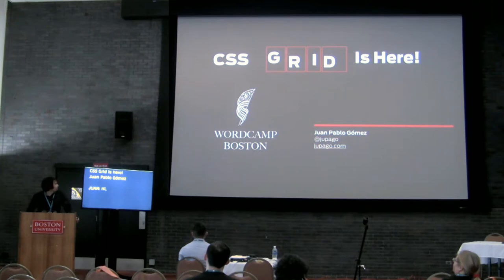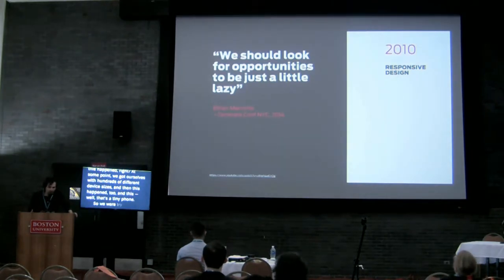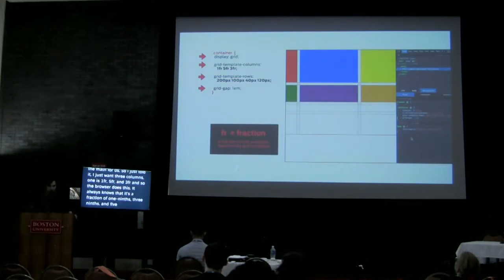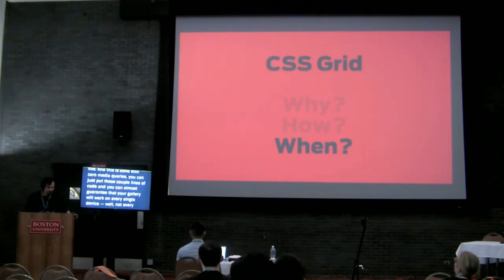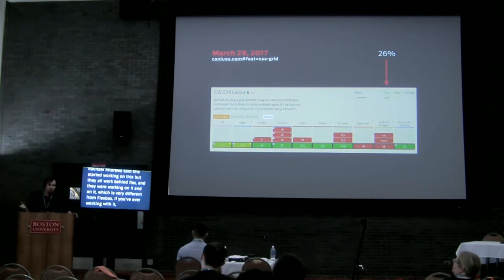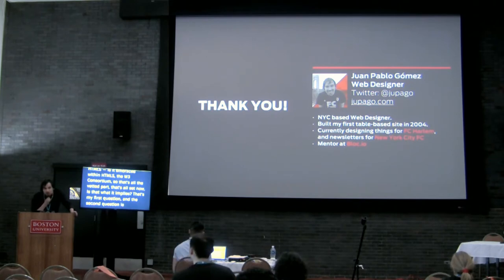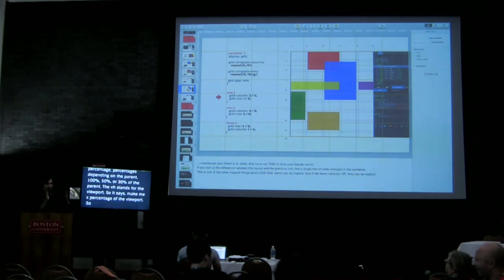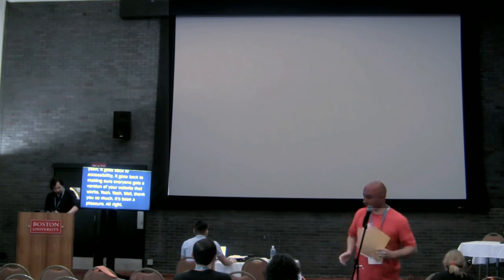CSS Grid is Here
Juan Pablo Gomez -

CSS Grid is the new layout spec that will change the way we code websites. We can FINALLY! design a two-dimensional layout that looks more like what we want it to be rather than what the browser previously allowed us to work with.

Horizontal and Vertical control? yup!! Design and control for white space? yup!! A combination of fix and flexible rows that will make responsive design more awesome? yup!